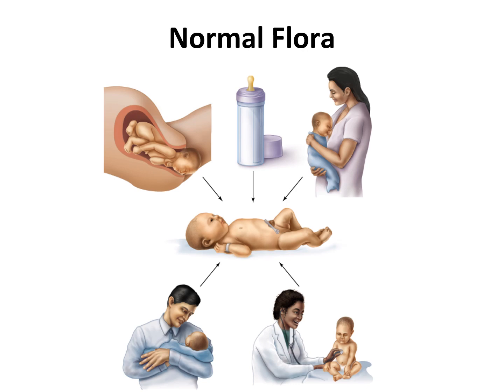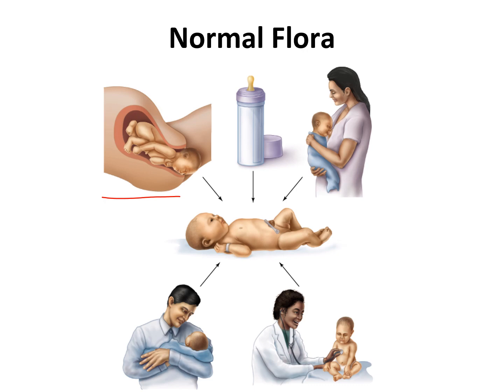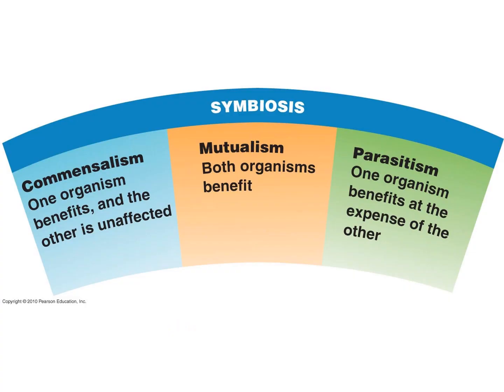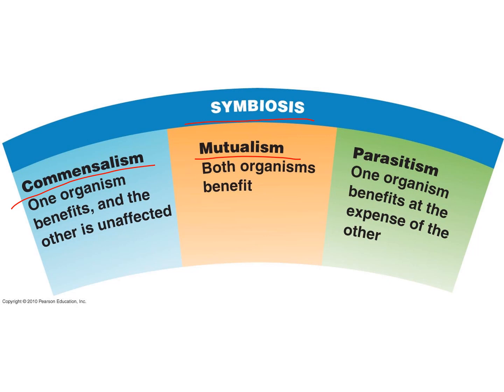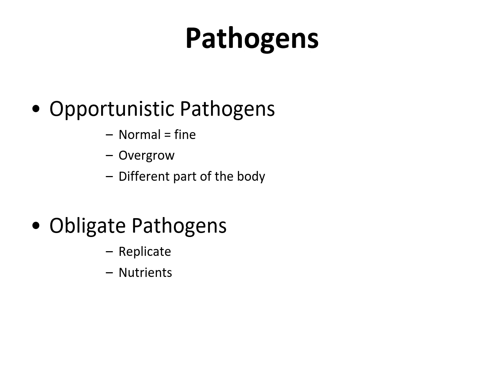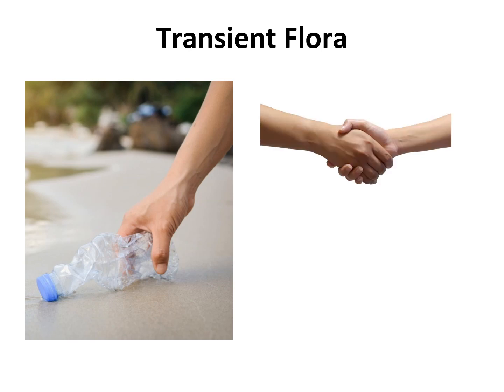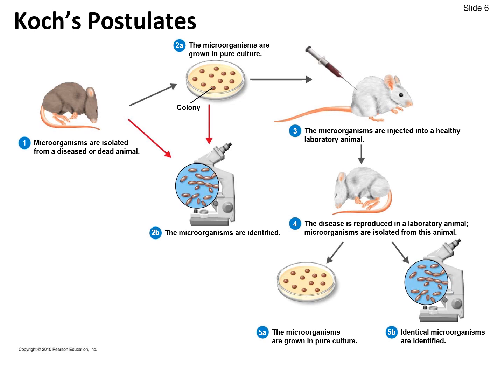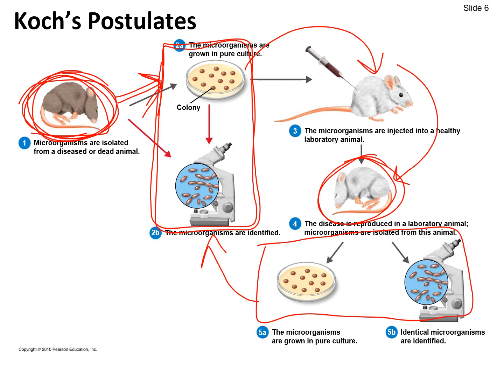Chapter 14 Pathogenicity Lecture Part 1